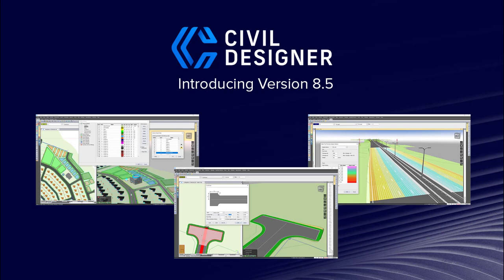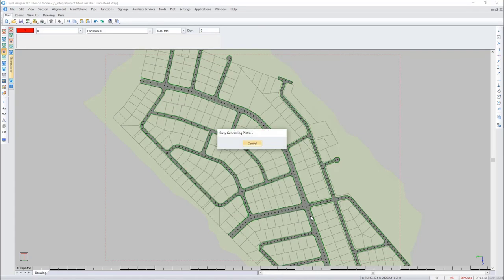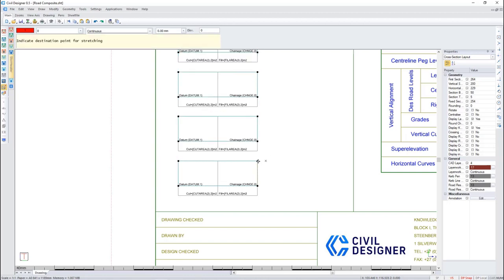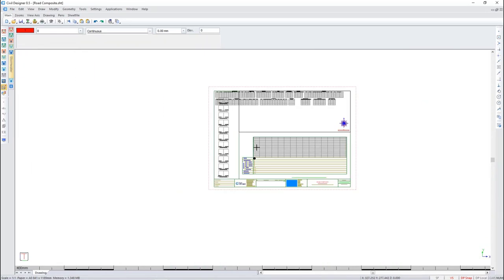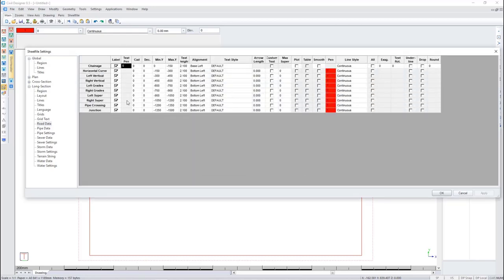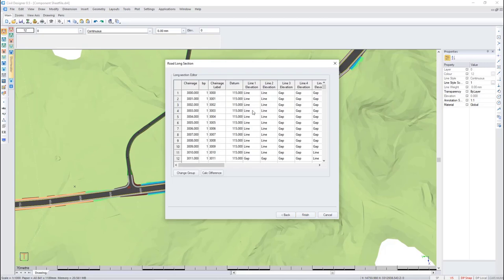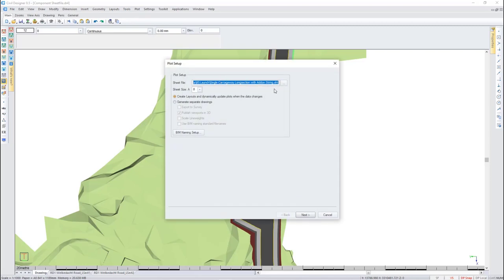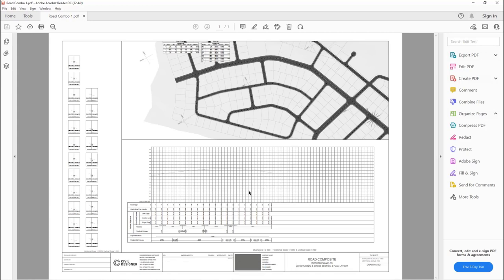Introducing Civil Designer version 8.5 (Part3 - Production Drawing)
This presentation demonstrates the "sheetfile" production drawing generation and management tools included in version 8.5 to make your life easier.
00:00 Introduction
04:10 Plotting: Roads List Filter
06:41 Sheetfiles: Selection handles for longsections and cross-sections
10:38 Sheetfiles: Roads longsections: sheetfiles settings, Roads Data layout
13:17 Sheetfiles: Editing using the Properties bar
15:37 Sheetfiles: Creating a new sheetfile from scratch
18:10 Sheetfiles & Plotting: Road longsection: Schematic representation of Road Components
22:02 Sheetfiles & Plotting: Roads Add-on String - Elevation & Offset data in Roads longsection
26:56 Publishing plots direct to PDF